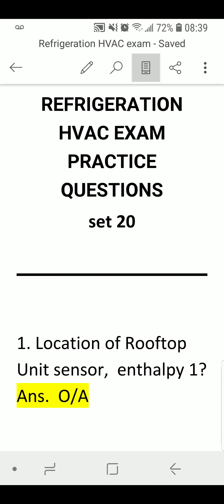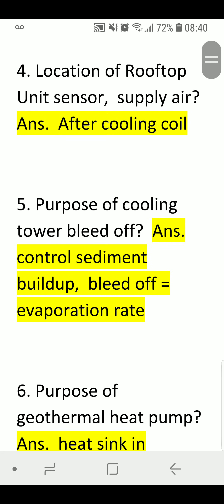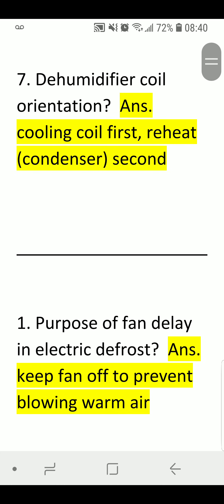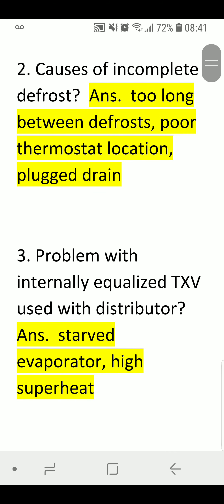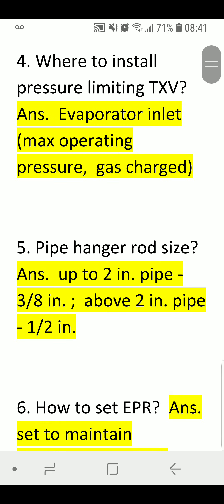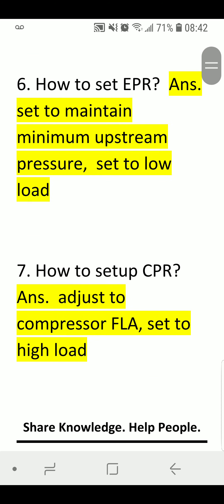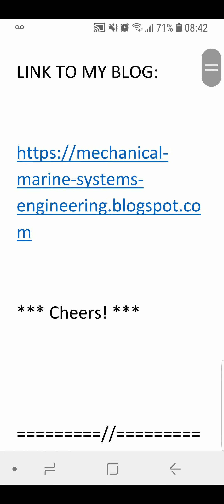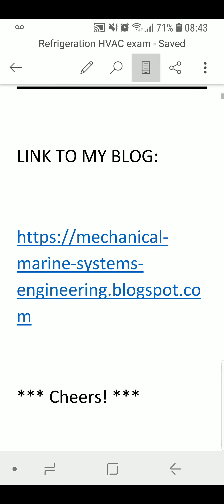REFRIGERATION HVAC EXAM PRACTICE QUESTIONS set 20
REFRIGERATION HVAC EXAM PRACTICE QUESTIONS
set 20

1. Location of Rooftop Unit sensor,  enthalpy 1?  Ans.  O/A

2. Location of Rooftop Unit sensor,  enthalpy 2?  Ans.  R/A

3. Location of Rooftop Unit sensor,  mixed air?  Ans.  before cooling coil

4. Location of Rooftop Unit sensor,  supply air?  Ans.  After cooling coil

5. Purpose of cooling tower bleed off?  Ans.  control sediment buildup,  bleed off = evaporation rate

6. Purpose of geothermal heat pump?  Ans.  heat sink in summer,  heat source in winter

7. Dehumidifier coil orientation?  Ans.  cooling coil first, reheat (condenser) second

1. Purpose of fan delay in electric defrost?  Ans.  keep fan off to prevent blowing warm air

2. Causes of incomplete defrost?  Ans.  too long between defrosts, poor thermostat location,  plugged drain

3. Problem with internally equalized TXV used with distributor?  Ans.  starved evaporator, high superheat

4. Where to install pressure limiting TXV?  Ans.  Evaporator inlet (max operating pressure,  gas charged)

5. Pipe hanger rod size?  Ans.  up to 2 in. pipe - 3/8 in. ;  above 2 in. pipe - 1/2 in.

6. How to set EPR?  Ans.  set to maintain minimum upstream pressure,  set to low load

7. How to setup CPR?  Ans.  adjust to compressor FLA, set to high load

Share Knowledge. Help People.
…remember the words of the Lord Jesus, how He said,                It is more blessed to give         than to receive.
Acts 20:35                    KJV Bible

*** Cheers! ***